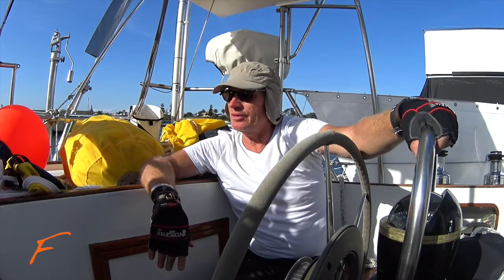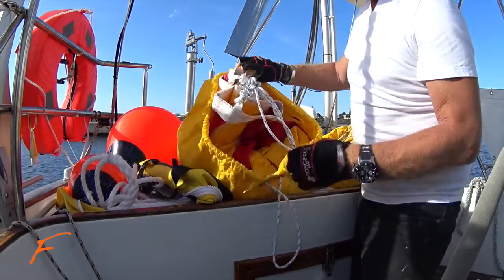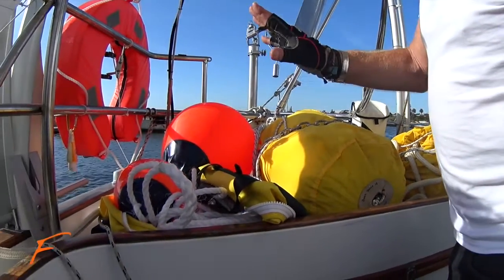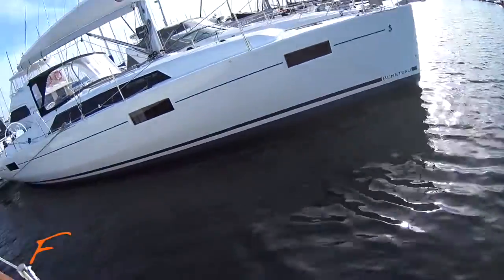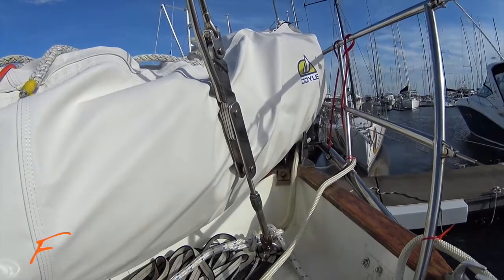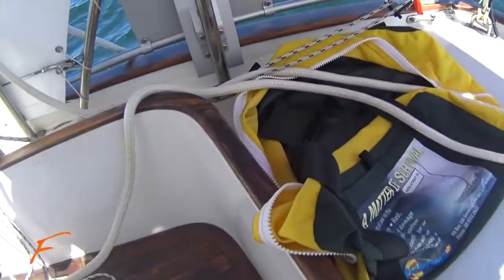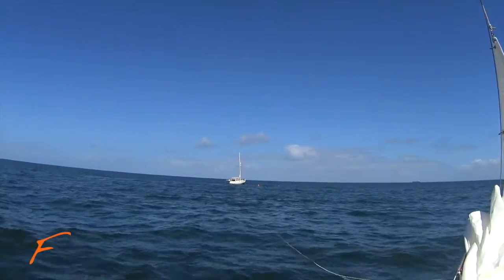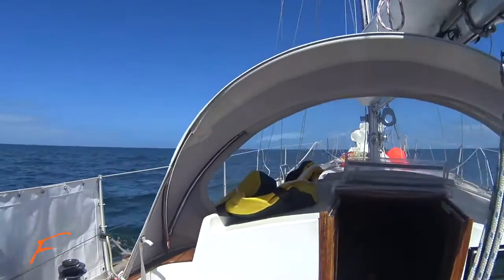Para Anchors Away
The first deployment of a para anchor on Mushka.